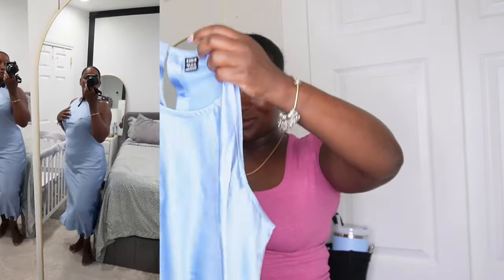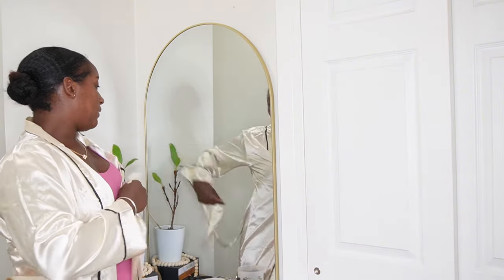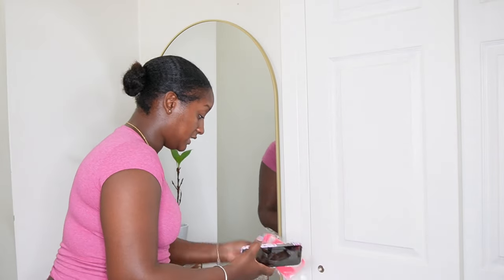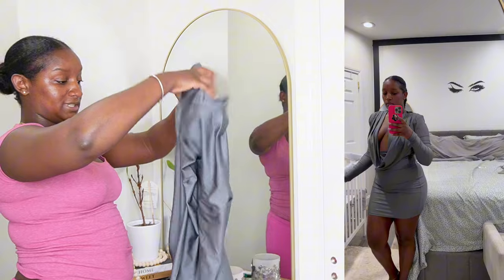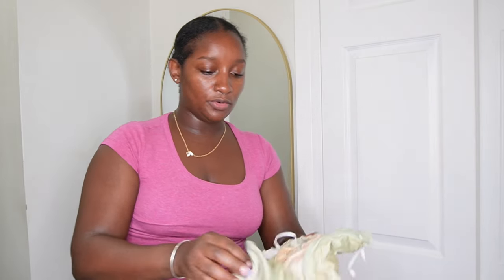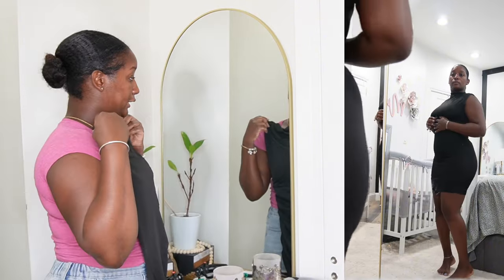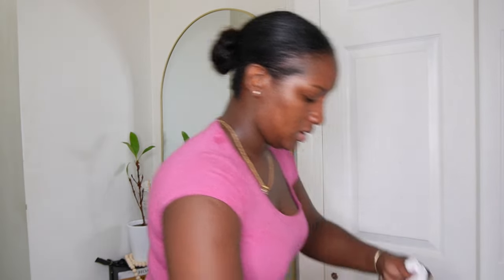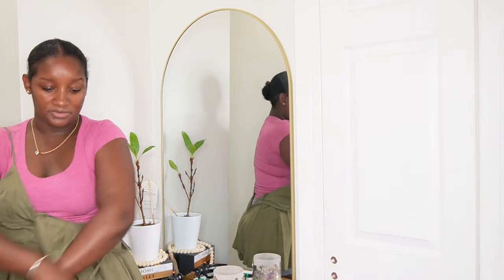SHEIN HAUL - WEDDING GUEST - GROWN AND SEXY | All Things Jadene 🇯🇲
summerwedding shein Hi y'all!! Jadene here, welcome aboard the hot ass mess express, i hope y'all enjoyed this video links are below for some things like catching up with me on my other social platforms.

AMAZON STORE FRONT

MUSIC